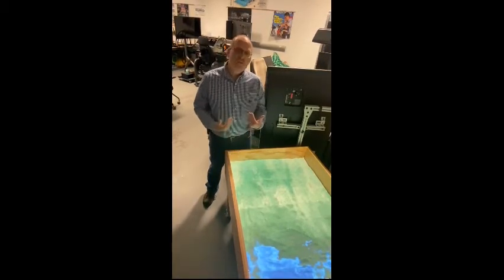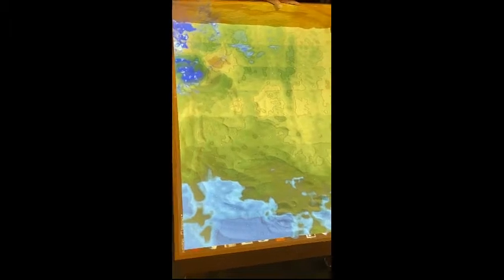Bill's sandbox lesson